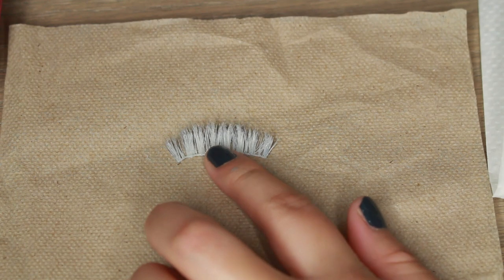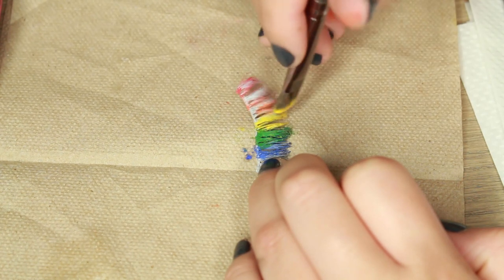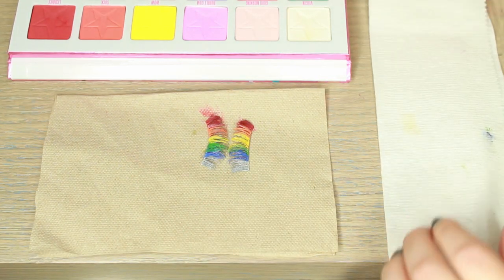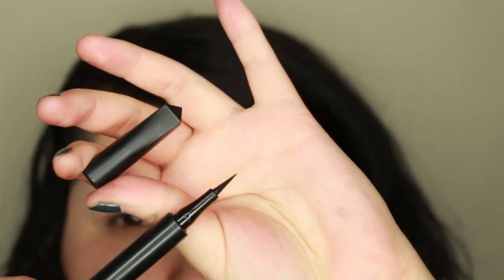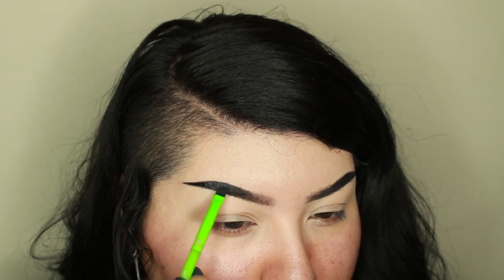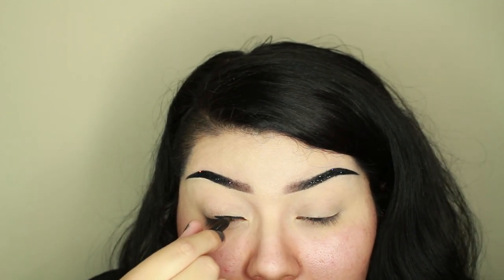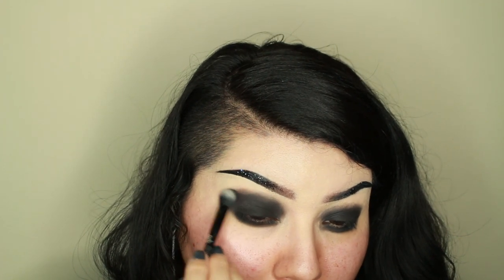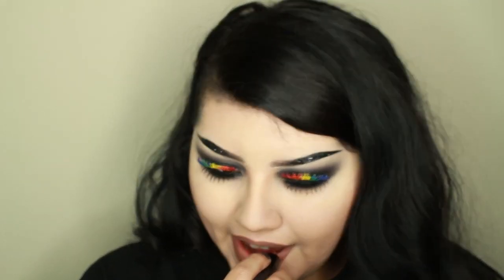Rainbow Eyelashes and Glitter Brow Tutorial | Dramatic Gothic Makeup | MarilynMugBeat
*PLEASE READ*
I no longer support JSC and gave away all the  palettes I had back in April this is just what I had at the time.

Feelin extra AF so let’s make some eyelashes and throw on some glitter!

Products used
Ben Nye rainbow and monster color wheel
Covergirl deep brow gel
Haus labs punk eyeliner
Glam goth scorpio glitter
Lit glitter glue
Nyx cappuccino lip liner
Melt voyeur lipstick